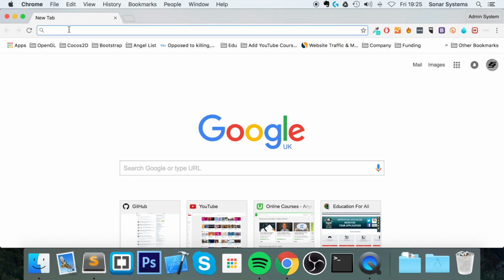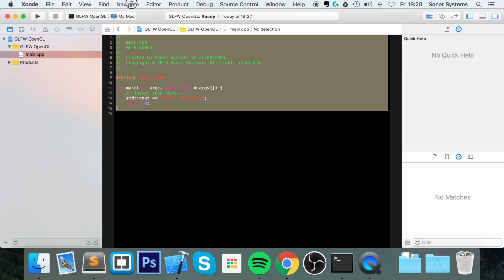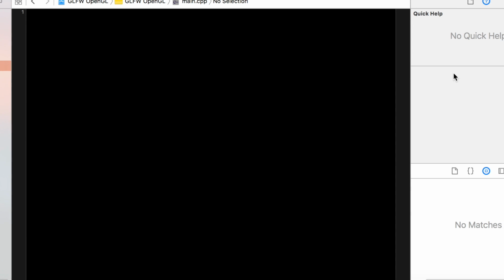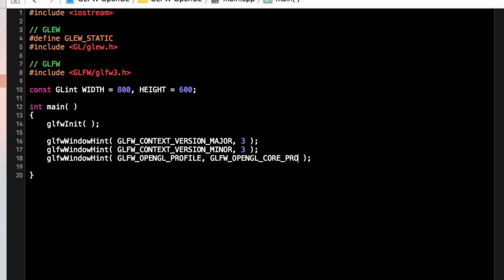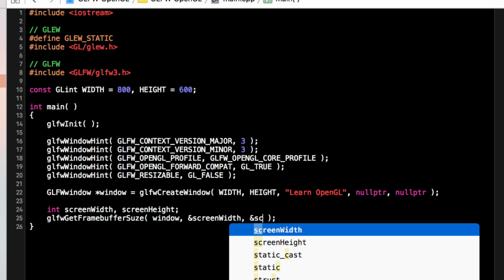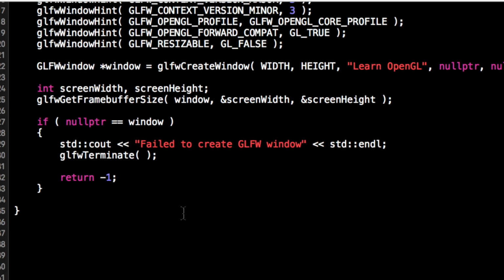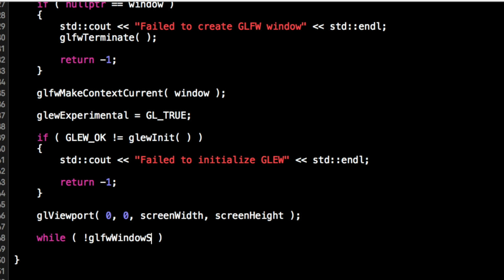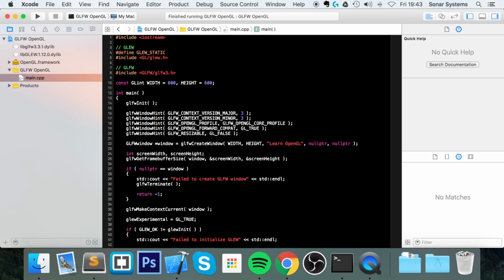Modern OpenGL 3.0+ [SETUP] GLFW and GLEW on a Mac